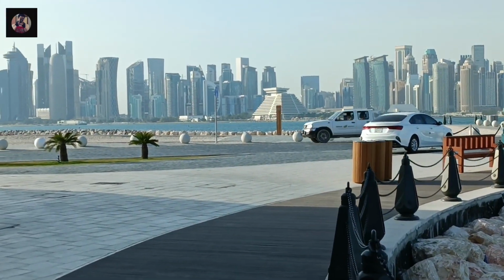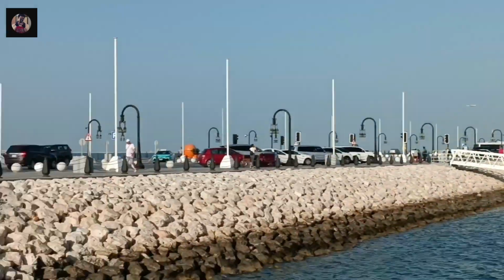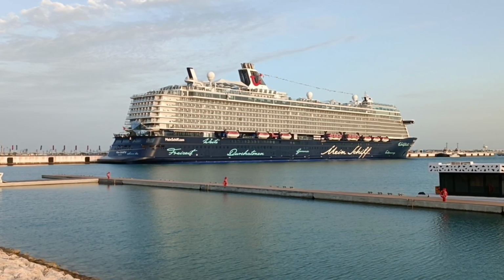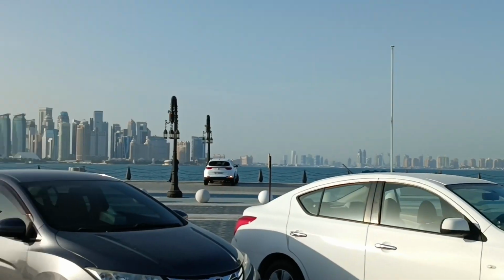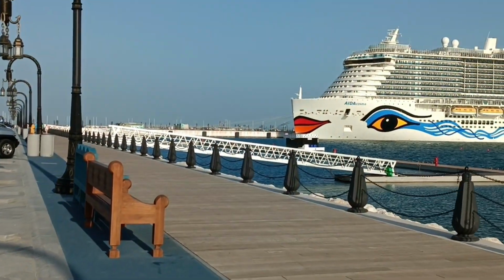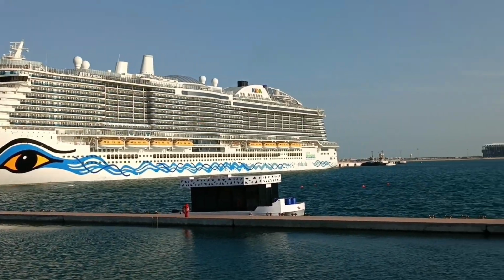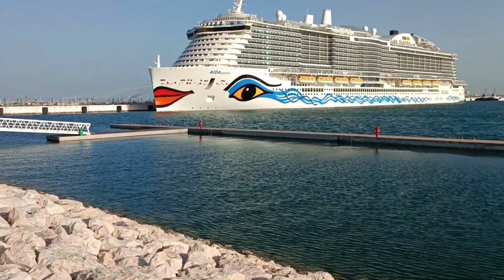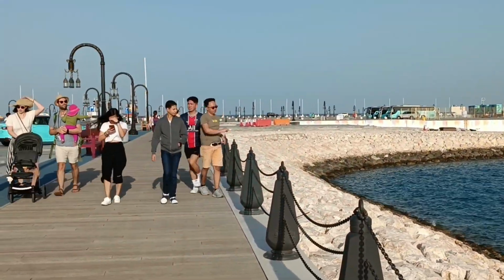EXPLORING DOHA PORT QATAR | CRUISE AIDA MSC EUROPA COSTA TOSCANA MORE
The most Amazing place to visit here in Doha Qatar ( Al Mina Chabrrat Restaurant | Doha Port ) Enjoy and experience discovered bring your family and friends.